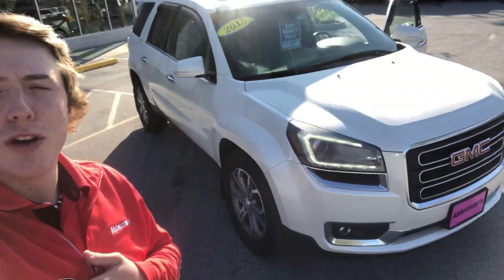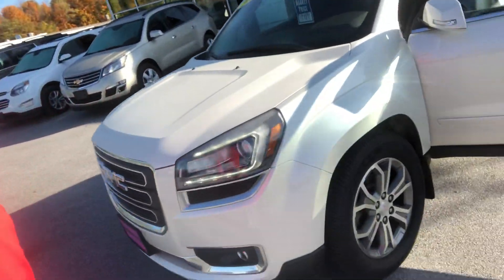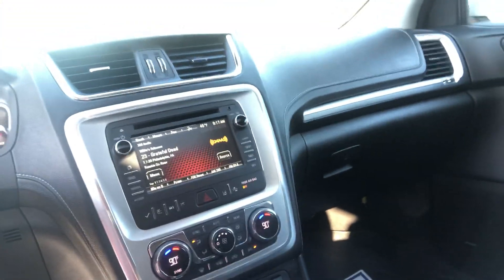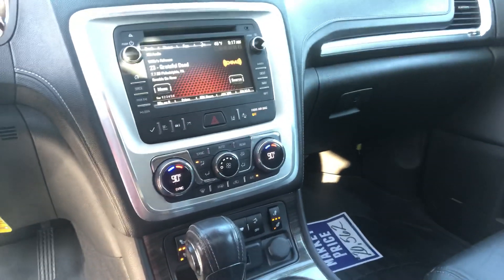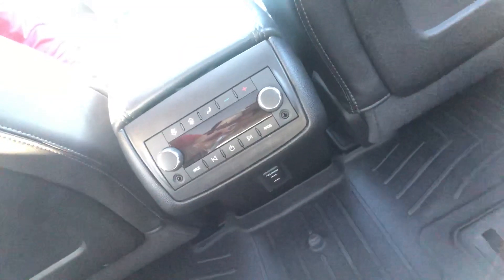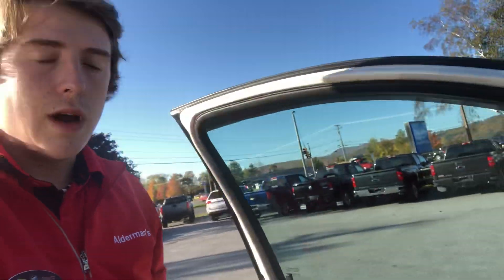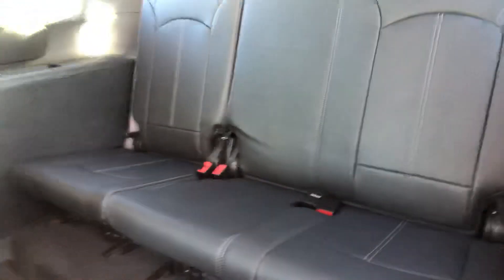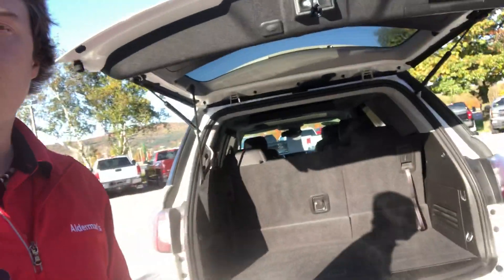2015 GMC Acadia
2015 GMC Acadia for sale!